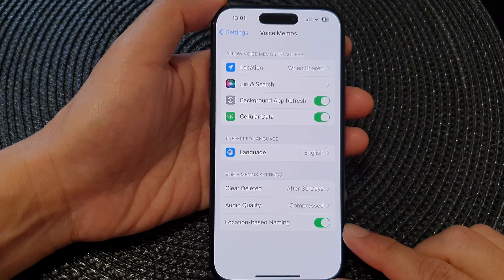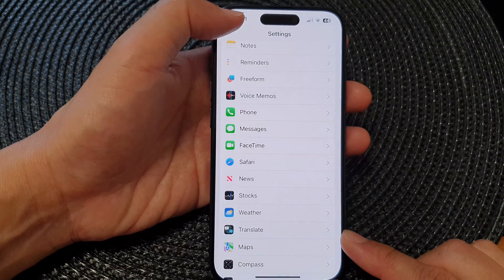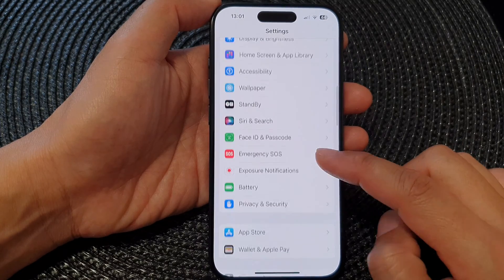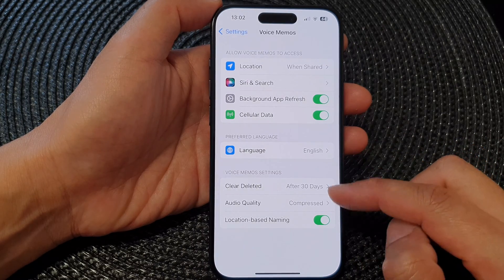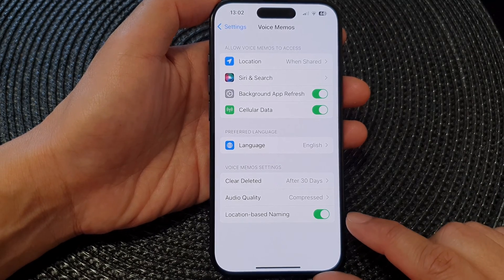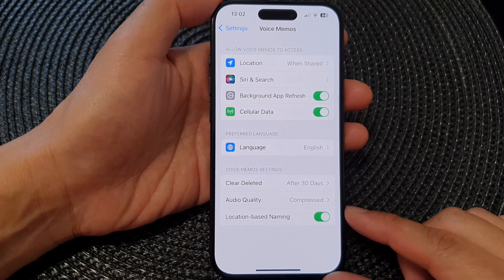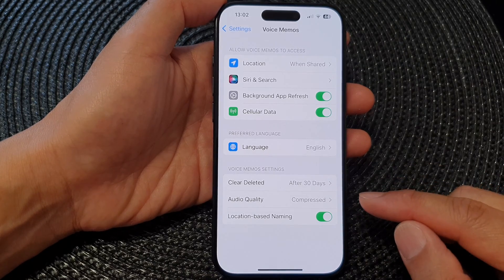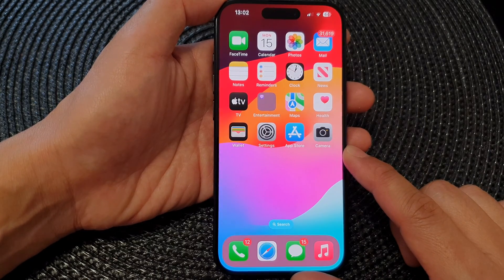iPhone 15/15 Pro Max: How to Turn On/Off Voice Memos Location-Based Naming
In this comprehensive tutorial, we'll guide you through the steps to turn on/off Voice Memos Location-Based Naming on the latest iPhone 15 series running iOS 17. Whether you're a pro at organizing your recordings or just getting started, this feature is a game-changer. Watch till the end to harness the full potential of your iPhone's Voice Memos!